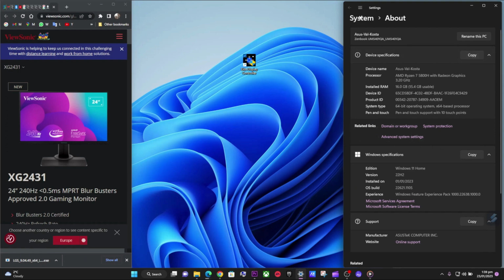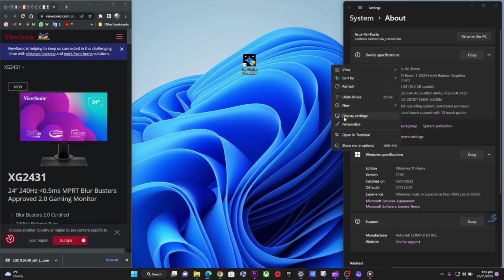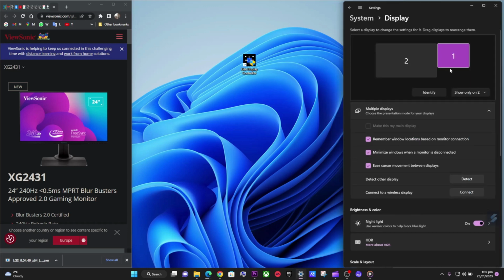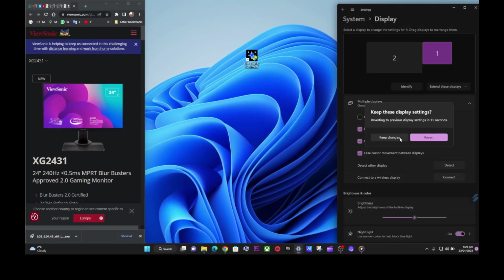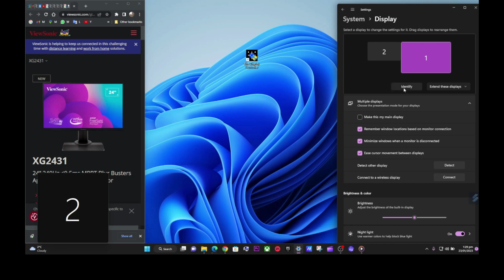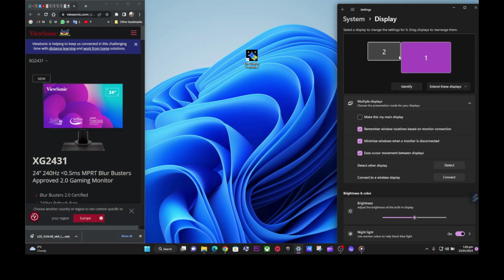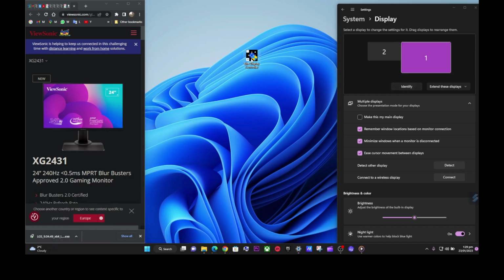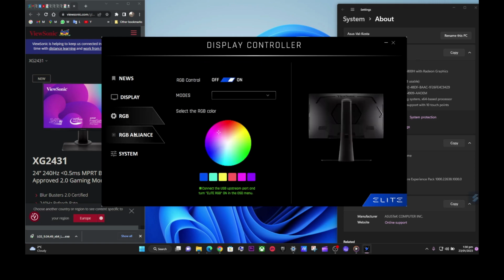How to fix when Elite Display Controller does not start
In this step-by-step video, I show how to fix when Elite Display Controller does not start. Follow the demonstration carefully and adapt the steps to your own device, model, or situation.

🛒 Relevant audio/video accessory: